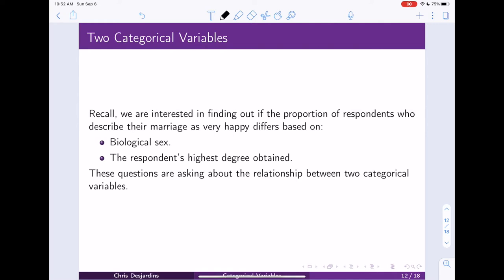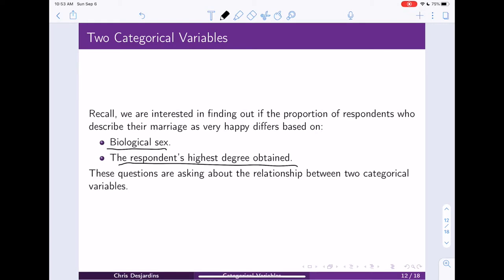Section 2.1 - Two Categorical Variables